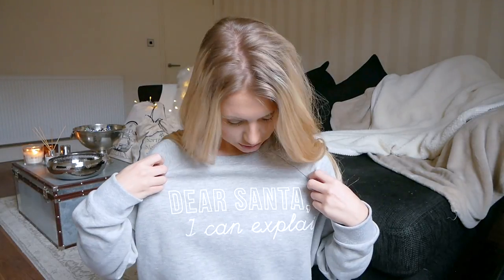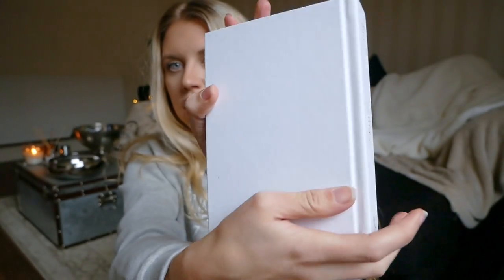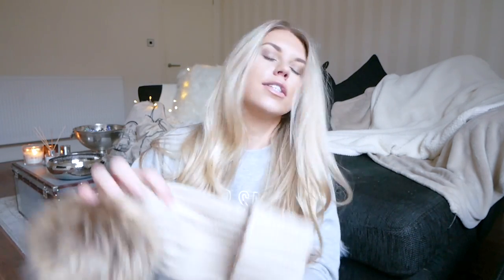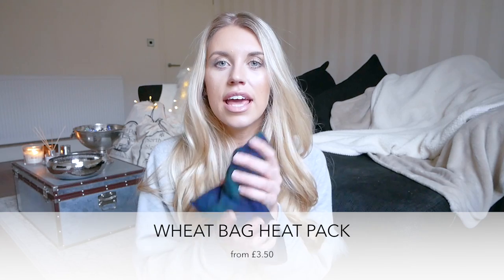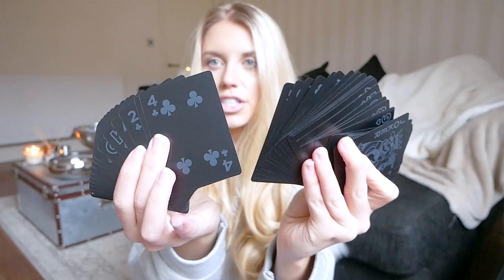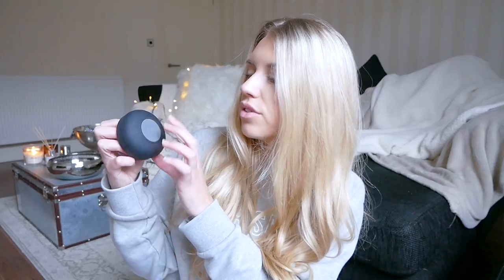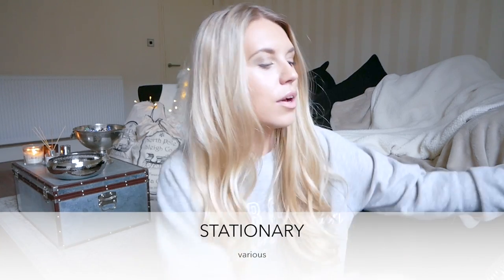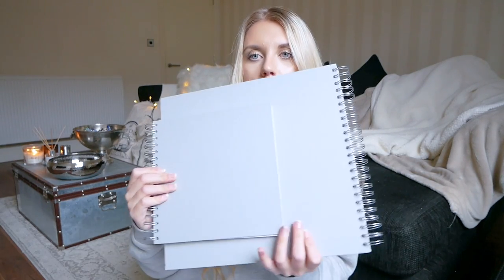CHRISTMAS GIFT GUIDE 2017 STOCKING FILLERS | Freya Farrington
Welcome to Freya Farrington - a fashion, beauty and lifestyle platform with a continual minimal and monochrome theme. Lover of all things simple, living by the motto 'Less is More' and based near Manchester, Freya is a 20-something year old full time fashion and beauty blogger passionate about minimalism.

LAST BLOGPOST

FILMING EQUIPMENT

Camera: Panasonic Lumix G80
Editing: iMovie

Grey Festive Print PJ Bottoms - Primark (couple of years ago!)
Similar ones here that I love:

Asda George Grey ‘Dear Santa, I Can Explain’ Jumper

PRODUCTS MENTIONED

Selfish Book by Kim Kardashian
Badger Mug
Stag Mug (similar)
Grey Hat & Scarf
Faux Fur Shawl (Similar)
Wheat Bag Heat Pack
2 Pack Poker Playing Cards
Reed Diffuser
Bluetooth Shower Speaker

ON MY CHRISTMAS WISHLIST THIS YEAR

Canon PowerShot G7 X Mark II Digital Camera